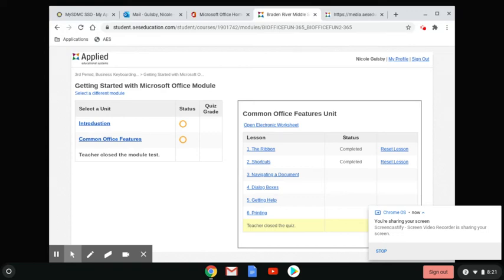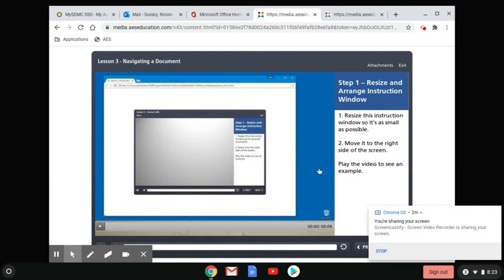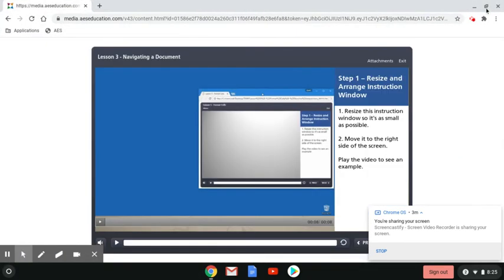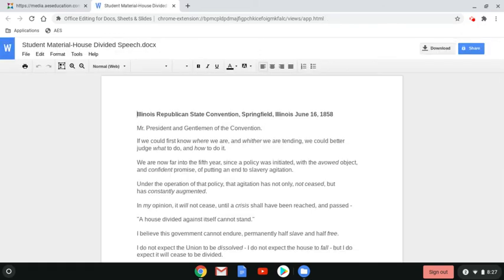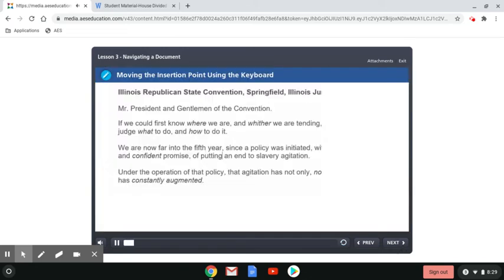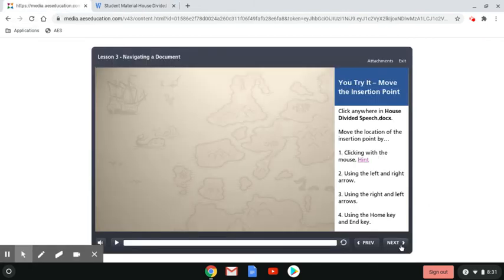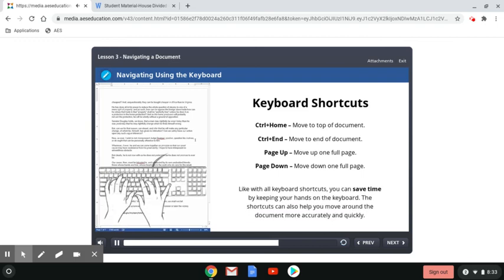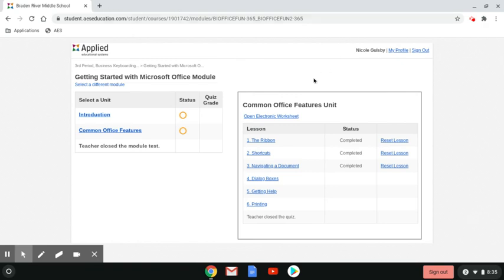Chromebook L3, Navigating a Document